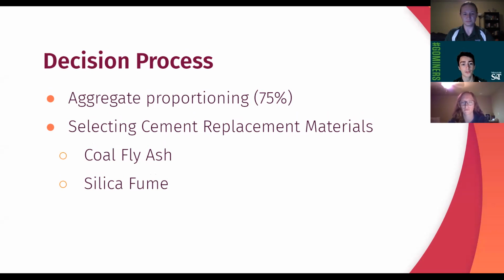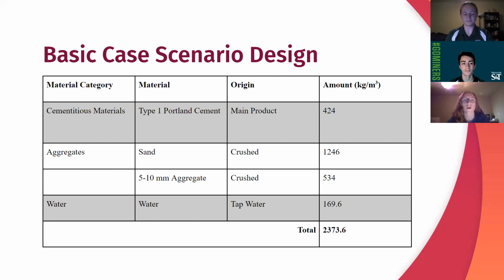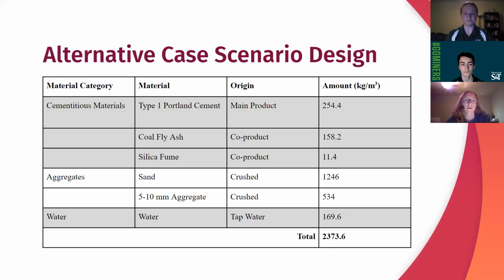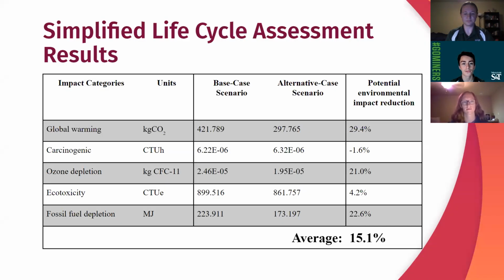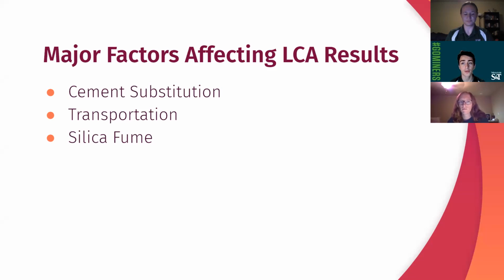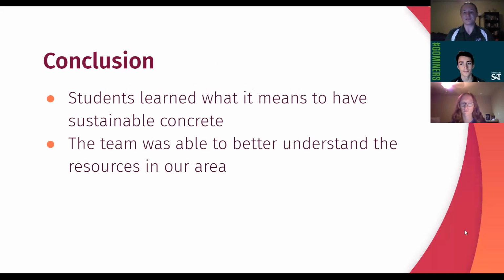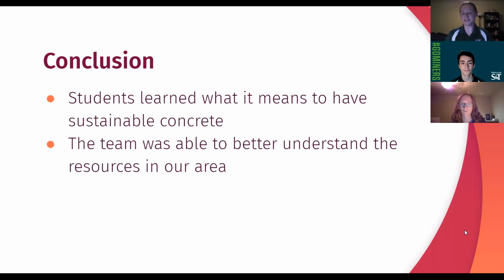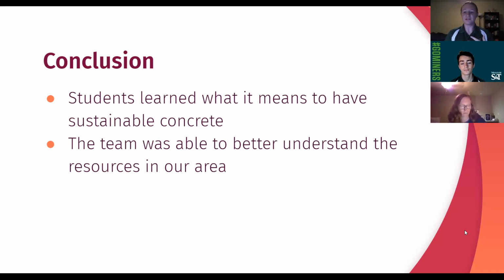Team MINER - ECOCONCRETE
Missouri University of Science and Technology team MINER's submission for the fall 2021 EcoConcrete competition. Solutions include both the base and alternative case scenario. The base case was comprised of Portland cement type I, course aggregate, sand, and water. The alternative case was comprised of Portland cement type I, fly ash, silica fume, sand, course aggregate, and water.

Students aimed to improve the life of the concrete while lowering the environmental impact. Materials were selected based on their distance from the university and their impact in five categories of environmental factors.